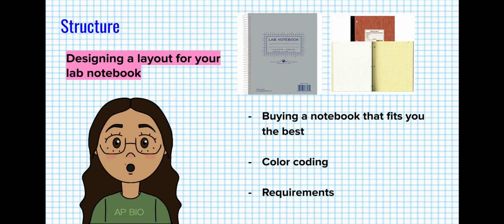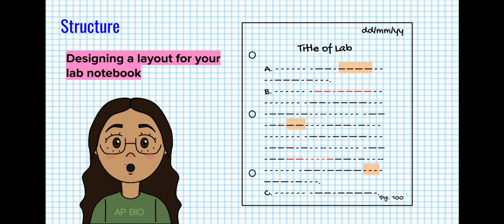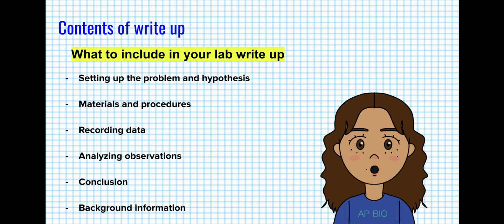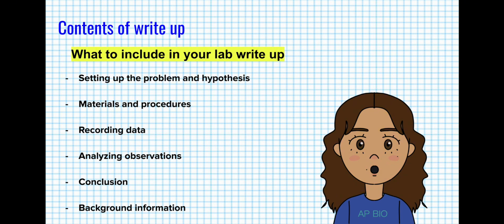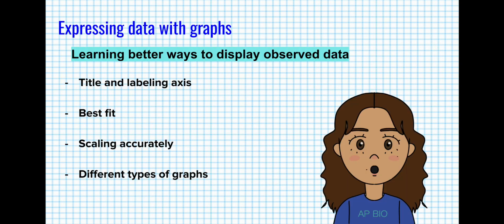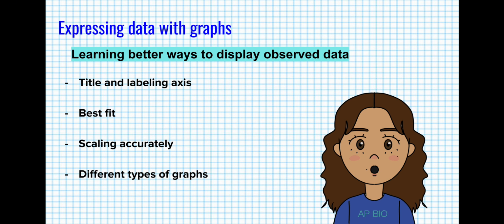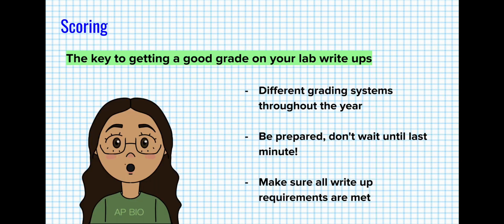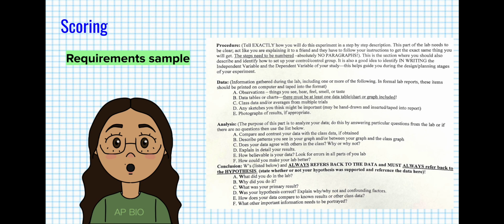The Write-Up | Episode 2